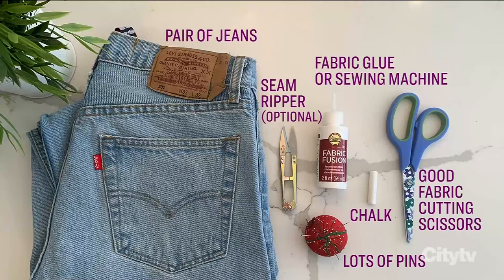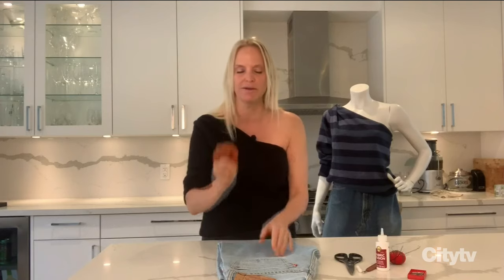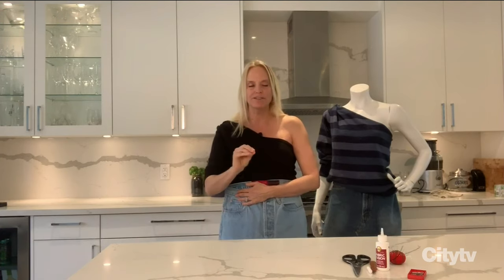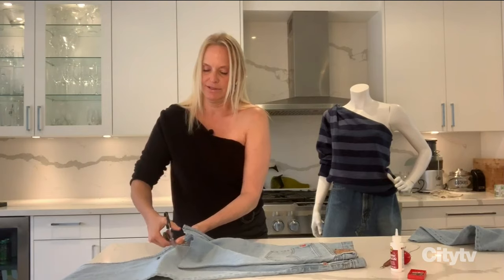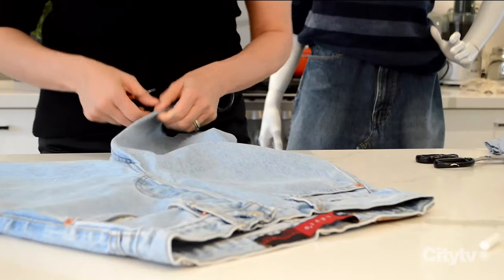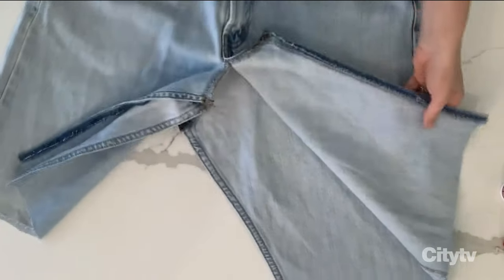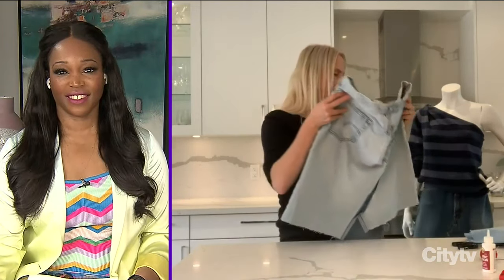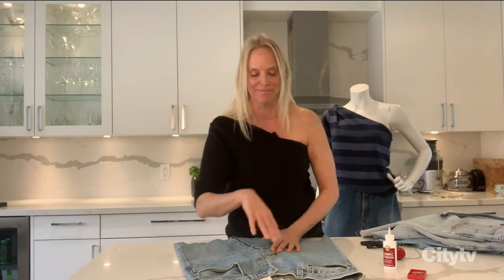Turn your old jeans into a trendy mini skirt with this tutorial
What's old, is new again! Accidental Environmentalist Julia Grieve shows you how to turn your old pairs of jeans into the perfect summer mini skirt.